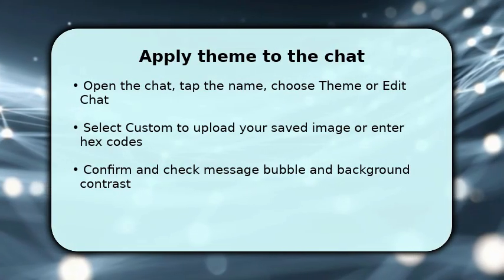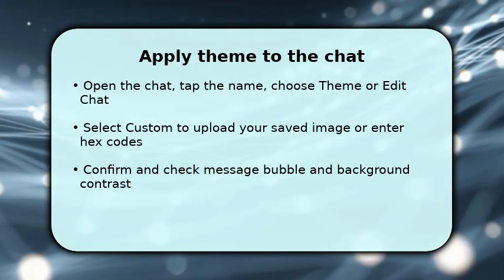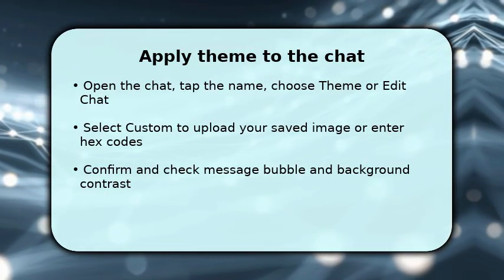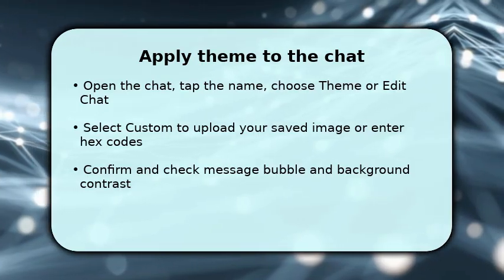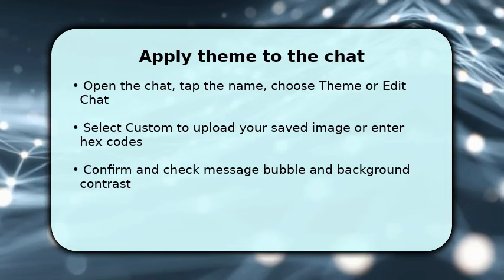How to Keep Theme in Instagram Chat (only Way)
How to Keep Theme in Instagram Chat (only Way) | 🔒 Surfshark VPN Deal — Stay private and secure. $1.99/mo + 3 Months Free ▸

Discover the ultimate guide to maintaining your theme in Instagram chats with expert tips and tricks. Learn how consistency can elevate your personal brand, engage followers effectively, and keep conversations aligned with your content strategy.

Instagram chat, personalbrand, engagement strategies, content alignment, consistency in chats, communication tips, social media presence, follower interaction, chat theme maintenance, professional Instagramming